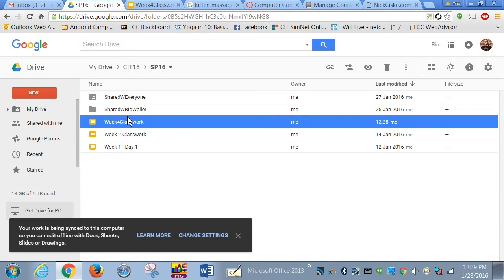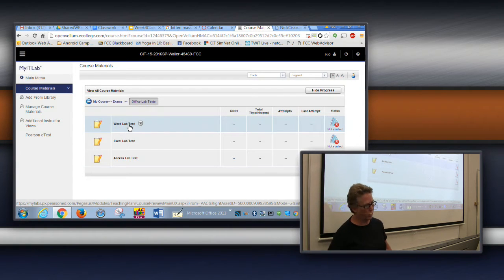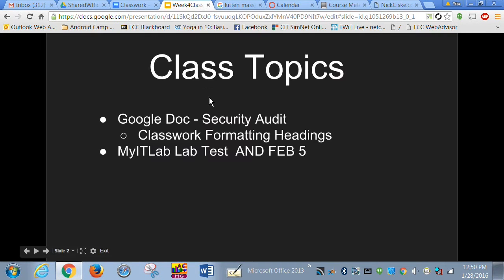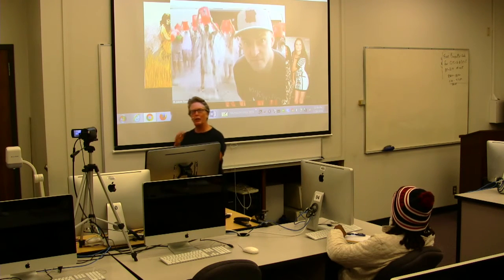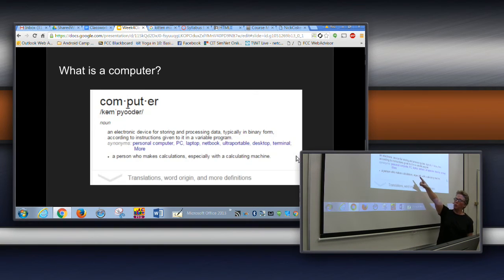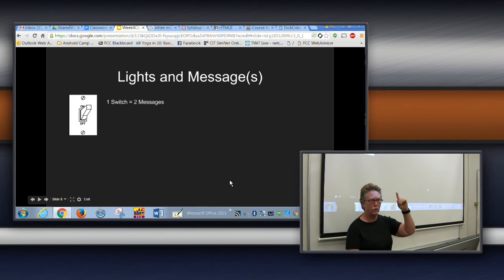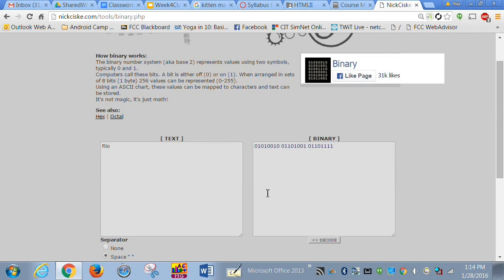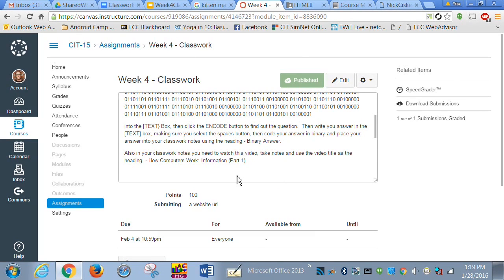CIT15 - Week 4 Classwork